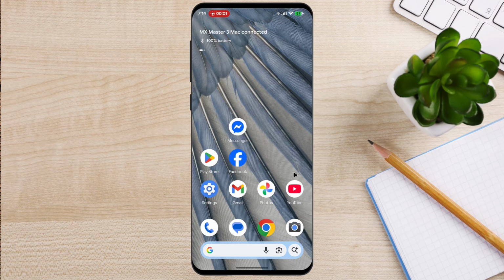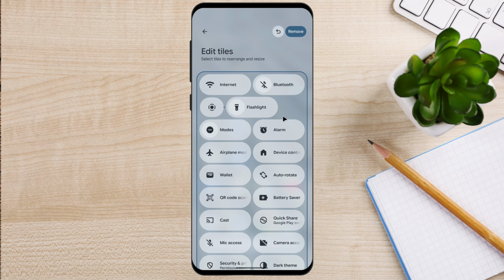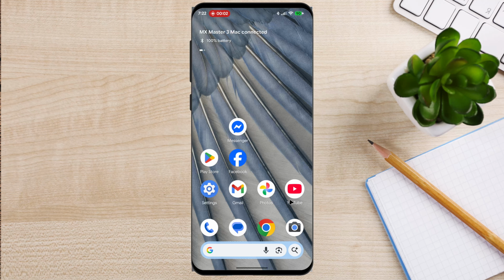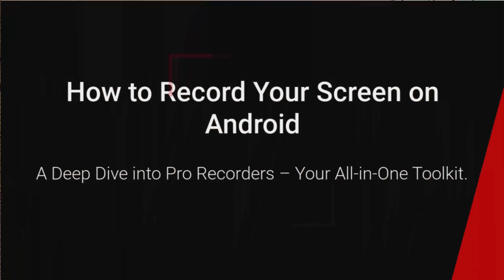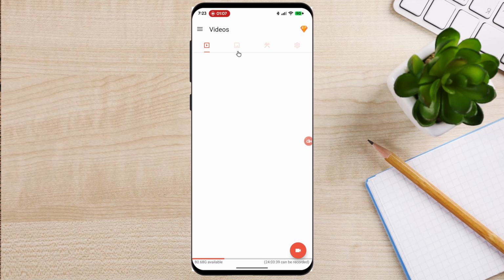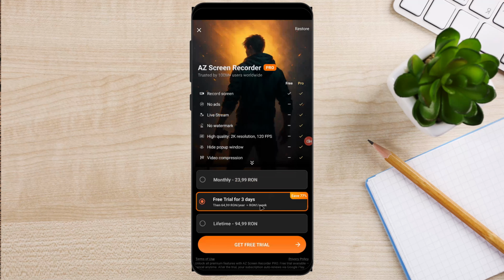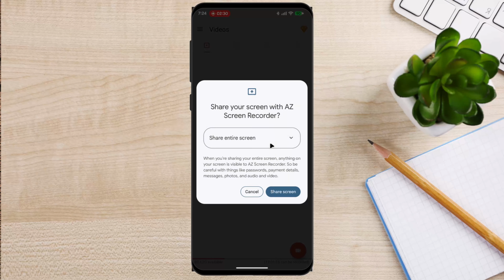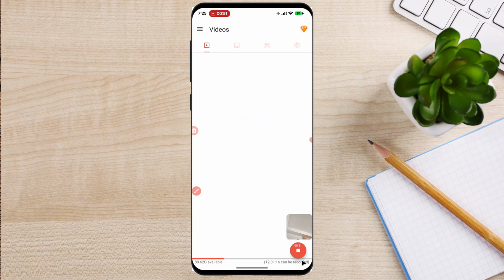How to Record Your Screen on Android (Built-in & Pro Apps)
Ever struggled to explain a phone trick or setting, ending up with a confusing mess of texts and screenshots? This video shows you how to record screen on your Android phone the right way, ensuring crystal clear tutorials every time. We provide essential tips and tricks to make sharing instructions simple and effective. 🛠️

00:00 Introduction: The Screen Recording Solution
00:54 The Fastest Method: Android's Built-In Screen Recorder
03:03 Taking it to the Next Level: Top Free Third-Party Apps
05:18 Best Quality Settings: Resolution, FPS & Internal Audio
06:28 Pro Features: Facecam, Brush Tools & Built-in Editing
07:52 Final Tips: Do Not Disturb, Storage & Performance
09:13 Conclusion & Final Thoughts

Beyond just hitting the record button, we explain how to optimize your video settings for the best resolution and buttery smooth 60 FPS frame rates. You will also learn how to add a professional facecam overlay, use on-screen drawing tools to make instructions clearer, and avoid common recording mistakes by enabling "Do Not Disturb" and freeing up background resources.